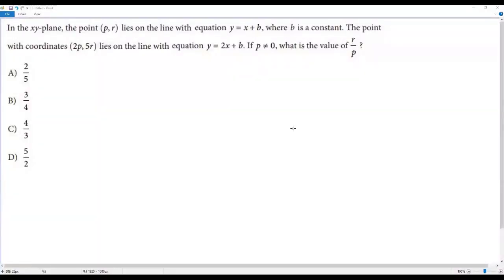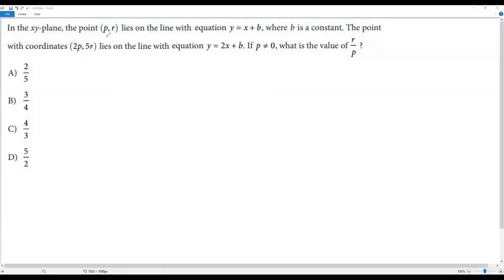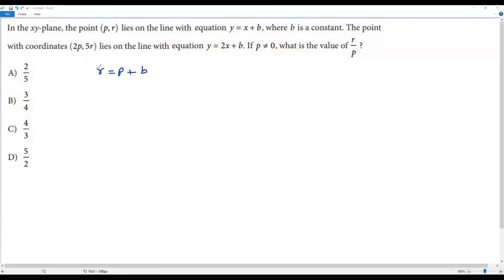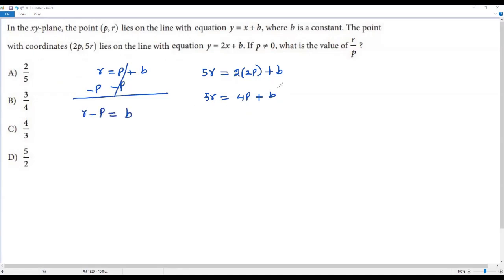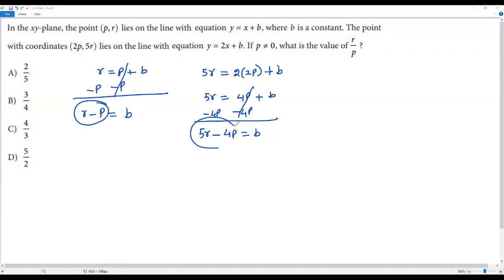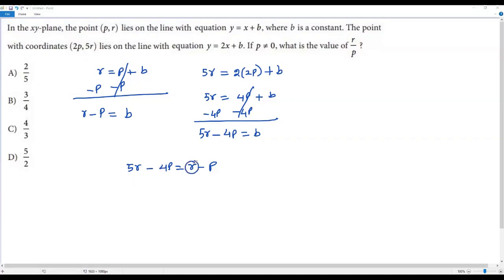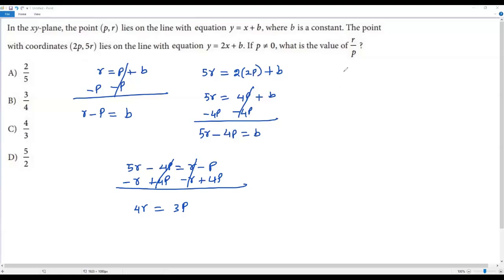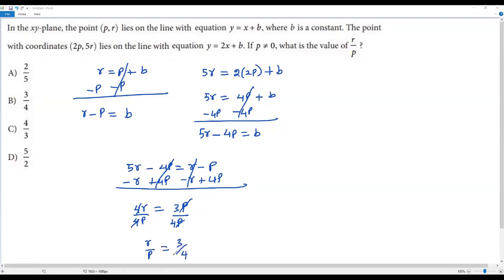SAT Math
In the xy-plane, the point (p, r) lies on the line with equation y = x + b, where b is a constant. The point with coordinates (2p, 5r) lies on the line with equation y = 2x + b. if p ≠ 0, what is the value of r/p?

A)  2/5
B)  3/4
C)  4/3
D)  5/2